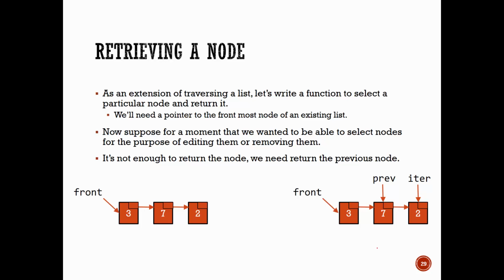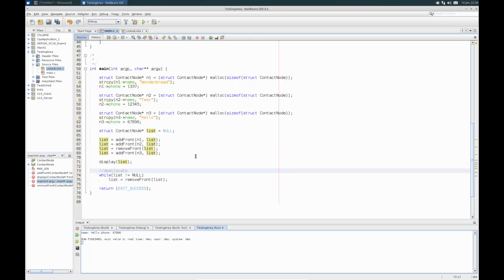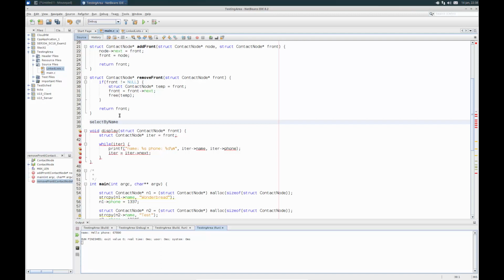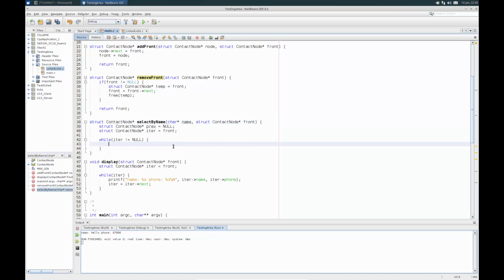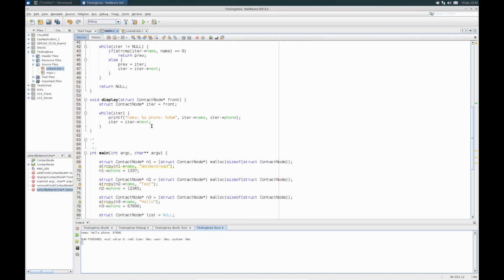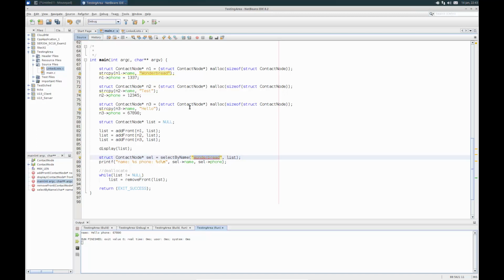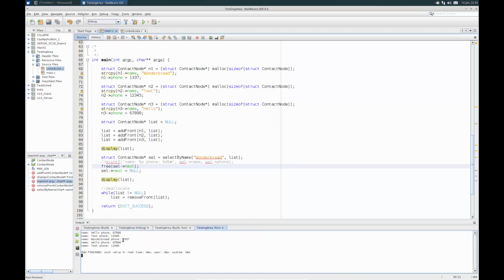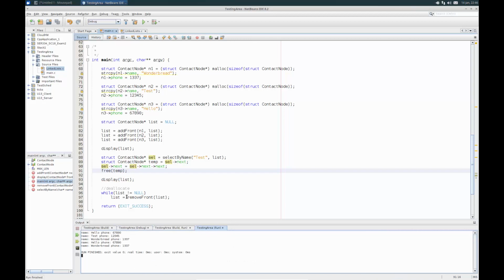[SER334] CP2 Linked Lists (5/5): Retrieving a Node